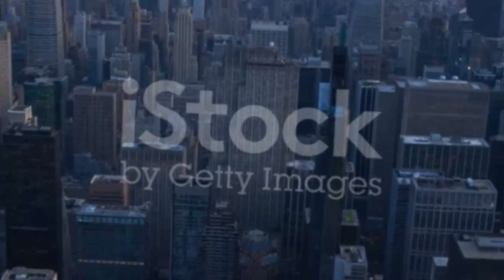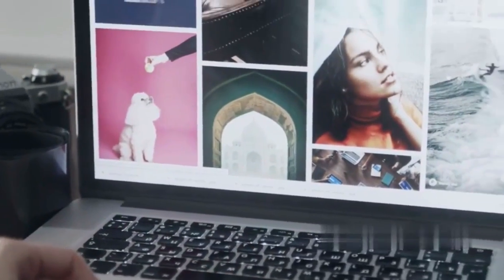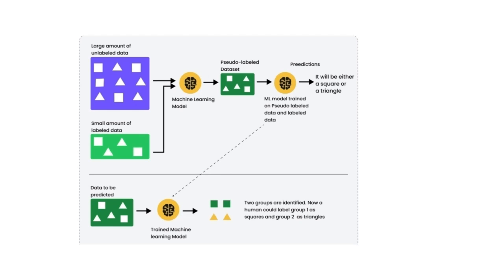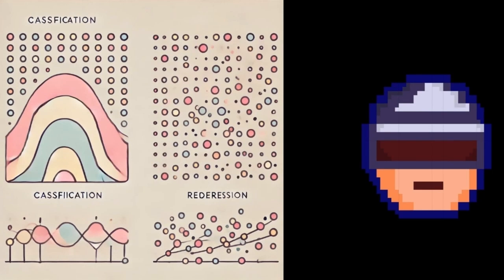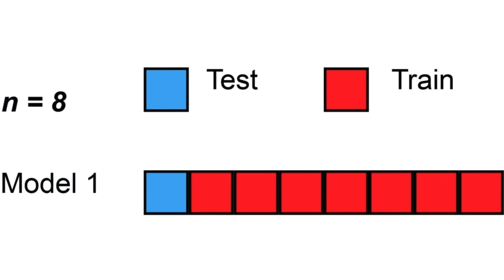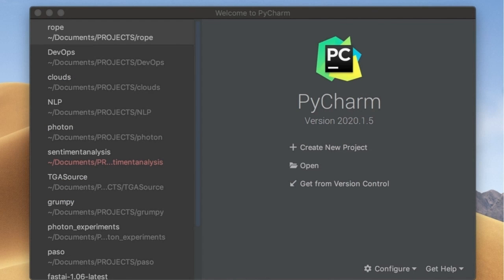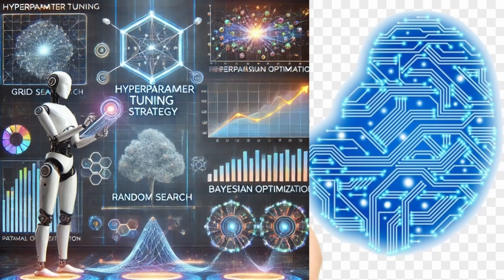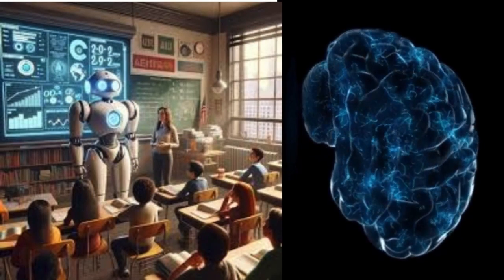The Story of AI: From Origins to the Future EP-3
Early Age Development is channel for parents and teachers for guiding them to provide practical education for Kids covering all aspects of education with Project, Activity and Game based learning along physical, Mental, Social and Emotional Development.

In every week, we will have 2 practical activities / games or 1 Project (Spread in 3 days)

Every month, we are providing
1 project
1 science experiment
2 English/Maths games
1 creative challenge
2 personal development and problem solving challenges.